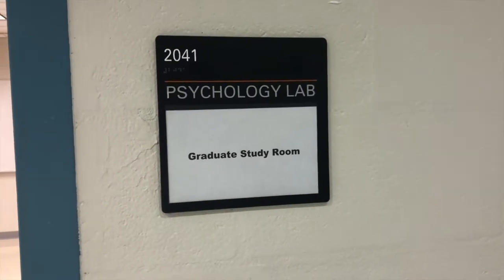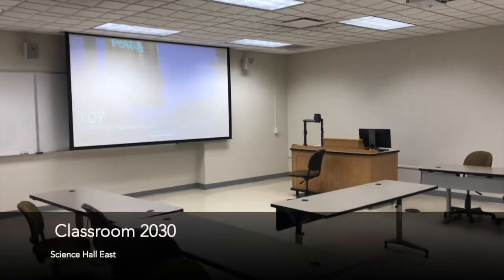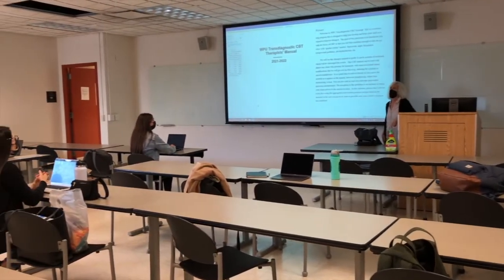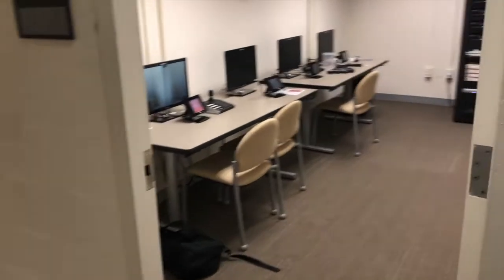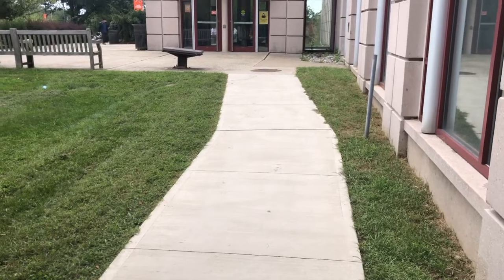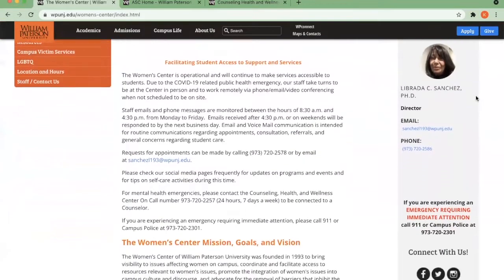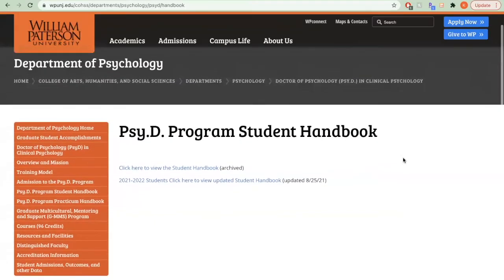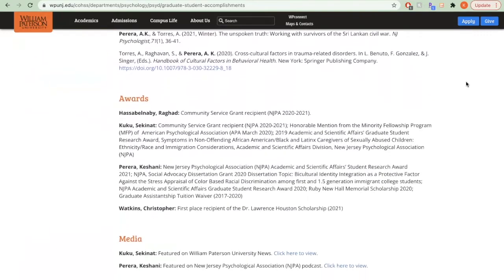William Paterson University PsyD Virtual Tour